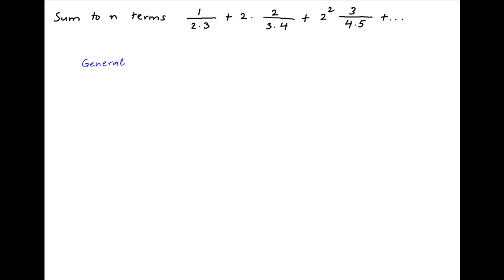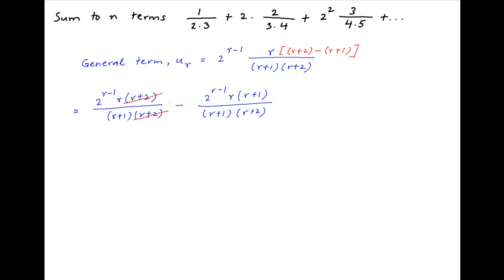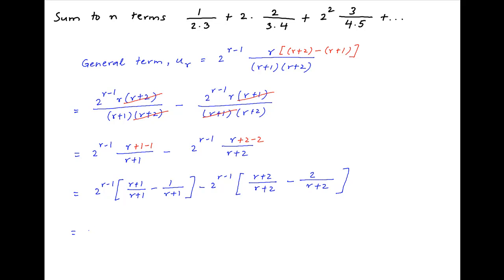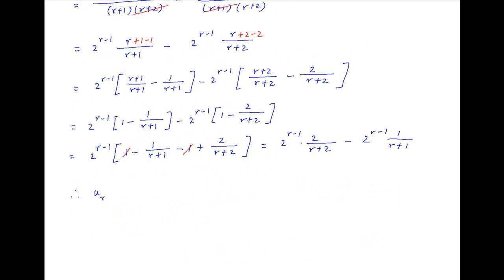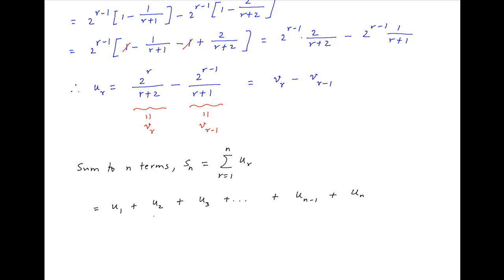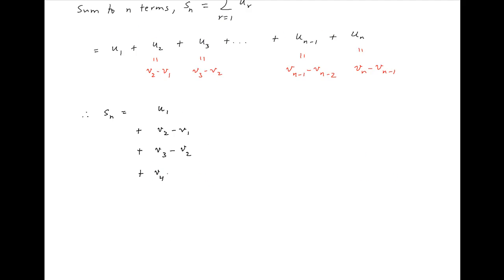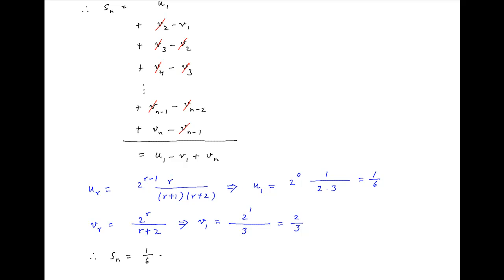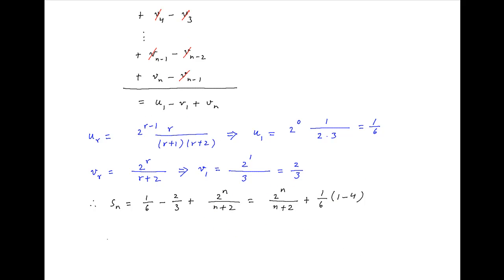Sum to n terms 1/(2.3) + 2[2/(3.4)] + square(2)*[3/(4.5)] + ...